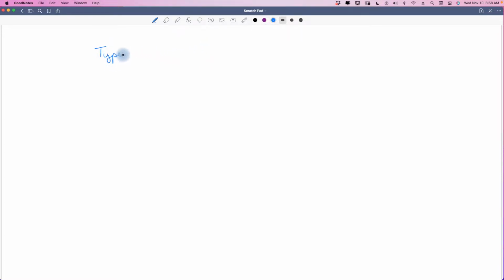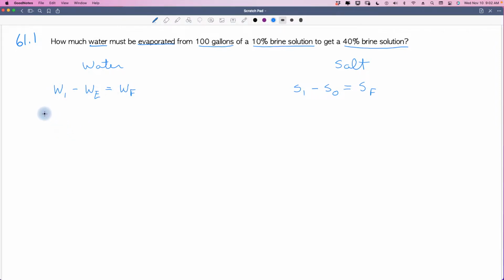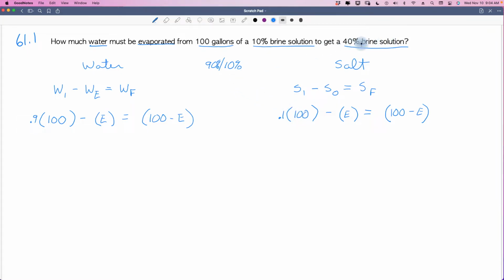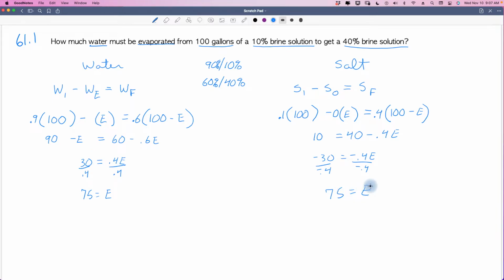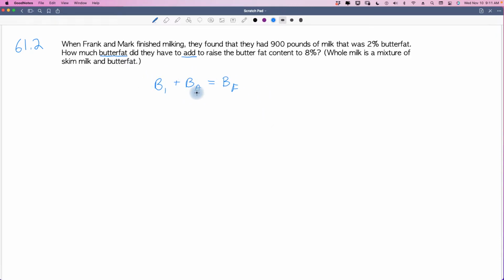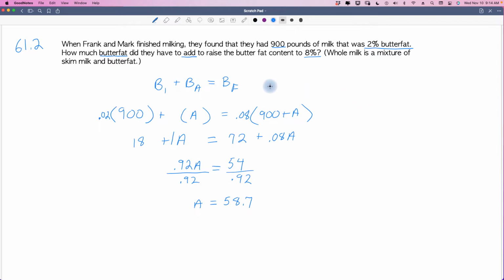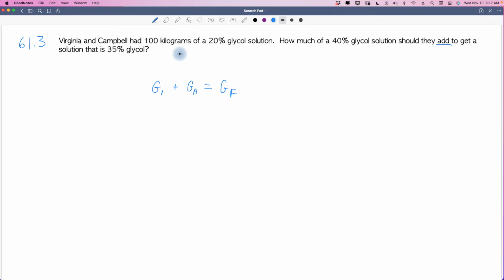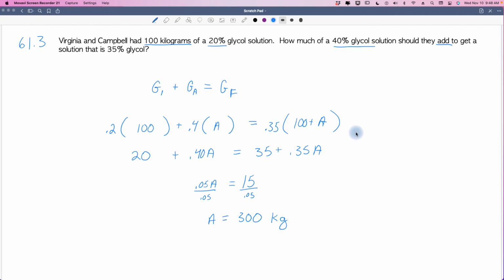Saxon Algebra 2 Lesson 61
Chemical Mixture Problems, Type B